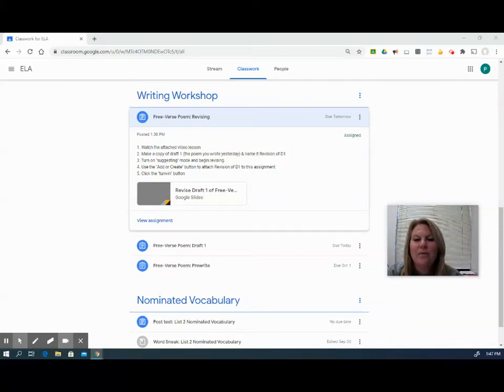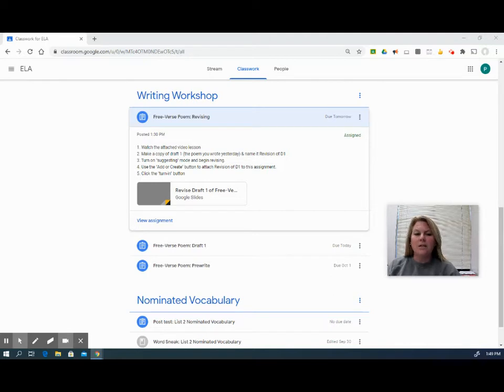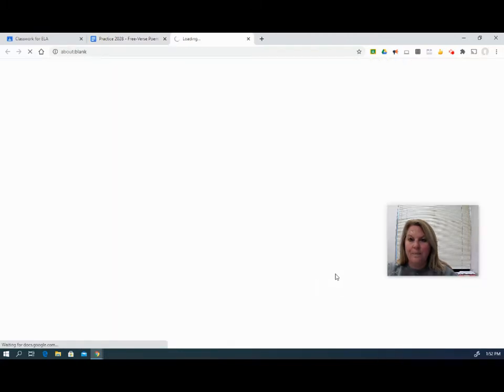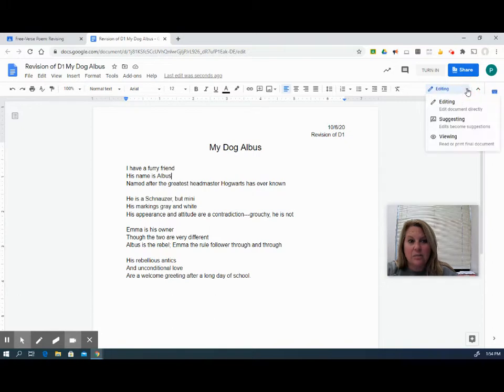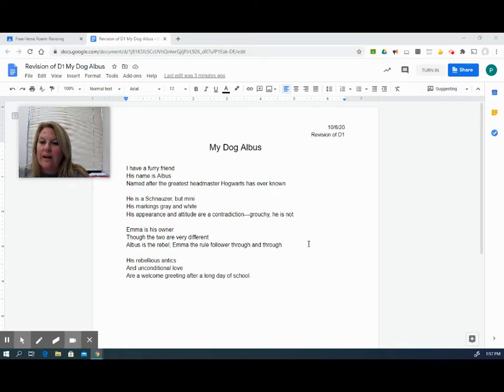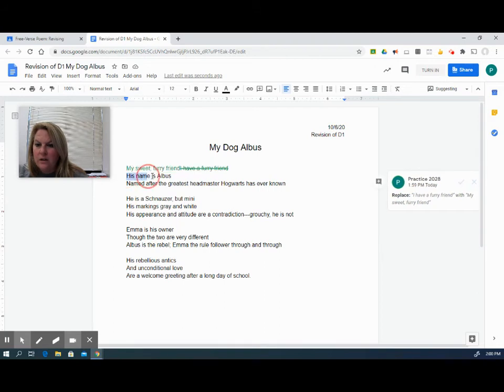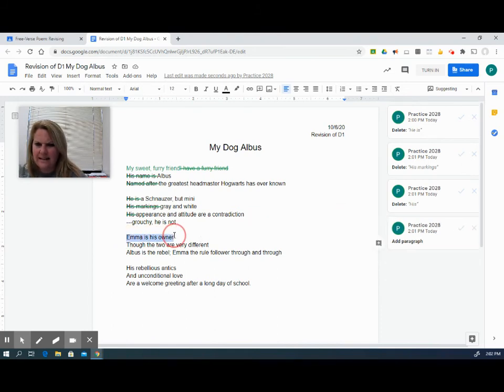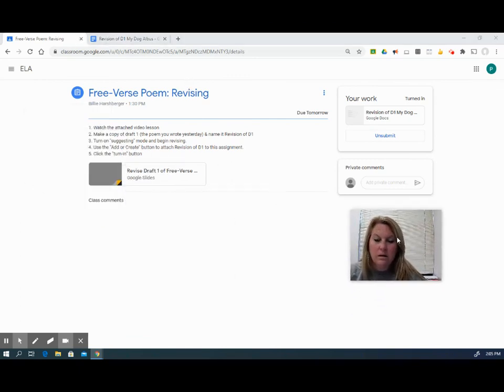Revison of D1 Video Lesson